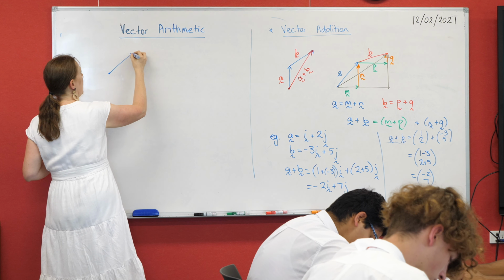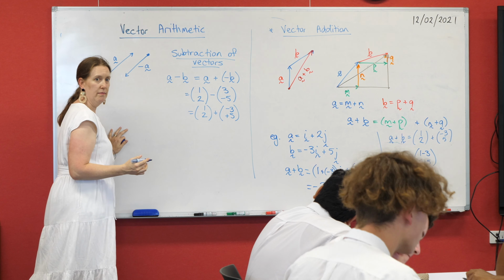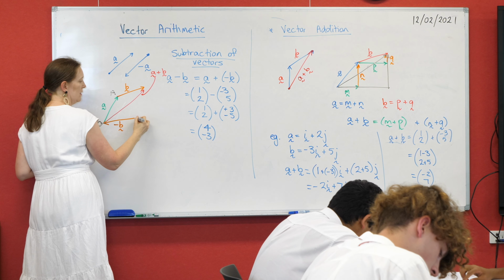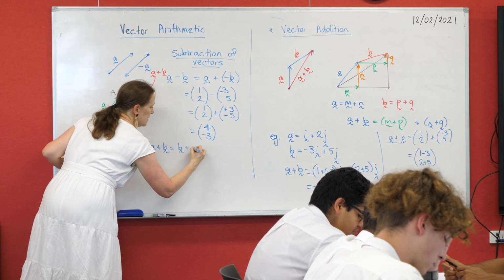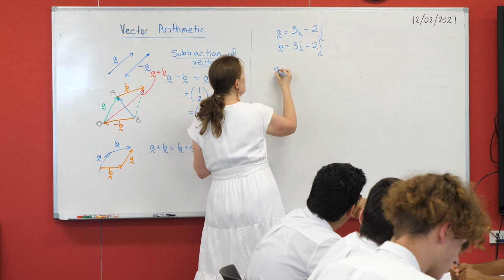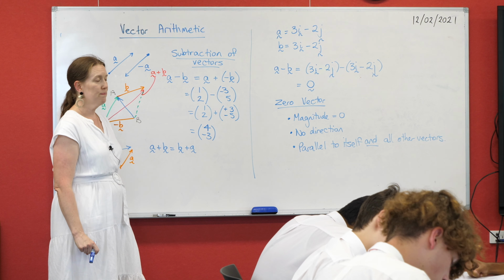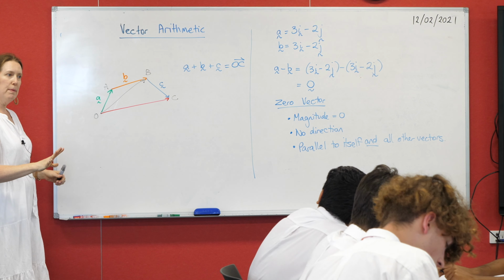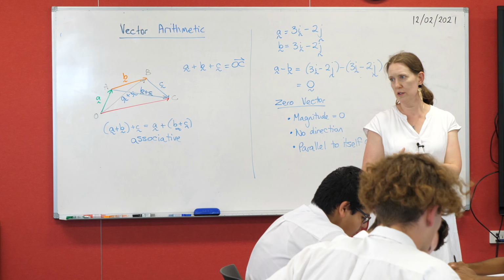Vector Arithmetic (2 of 2: Subtraction & zero vector)